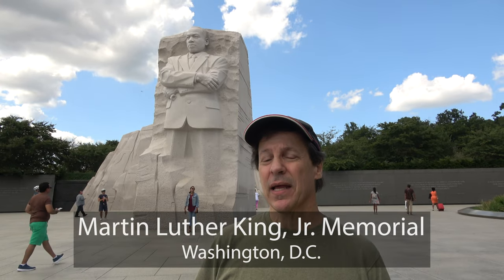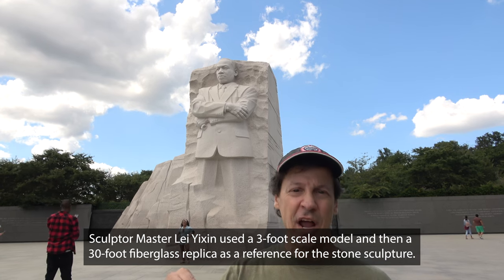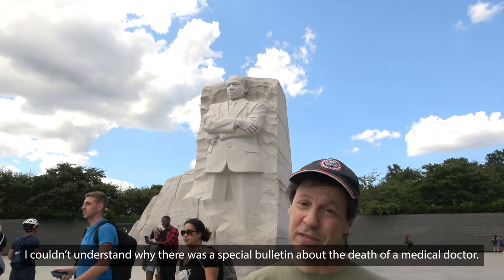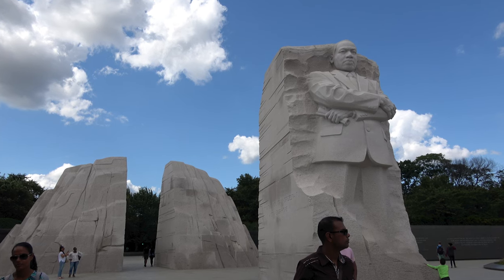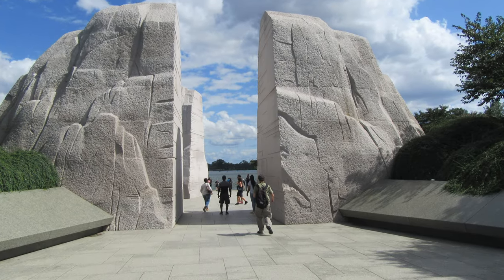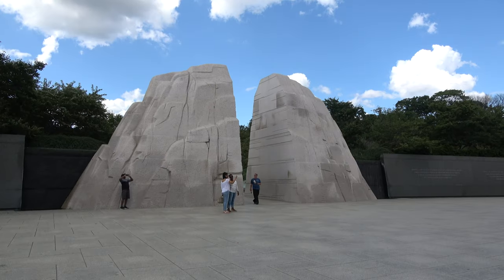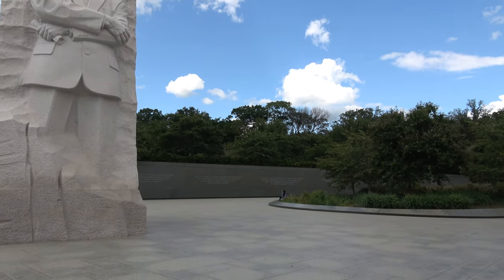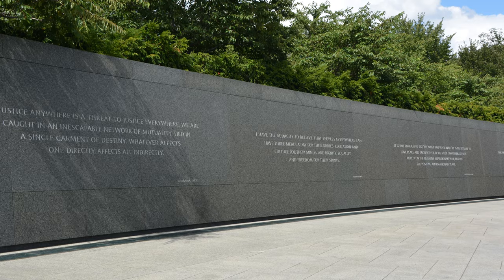MARTIN LUTHER KING, JR. MEMORIAL: WASHINGTON, D.C. (4K)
The Martin Luther King, Jr. Memorial in Washington, D.C. pays tribute to the African-American civil rights leader, Dr. Martin Luther King, Jr. Dr. King led the non-violent Civil Rights Movement in the 1950's and 1960's, but tragically was assassinated in 1968. This memorial features three key areas: Dr. King's likeness sculpted in granite in the "Stone of Hope," "The Mountain of Despair," which symbolizes the struggle but also the openness of democracy, and the 450-foot long Inscription Wall which features fourteen of Dr. King's quotes from his sermons, speeches, and writings.